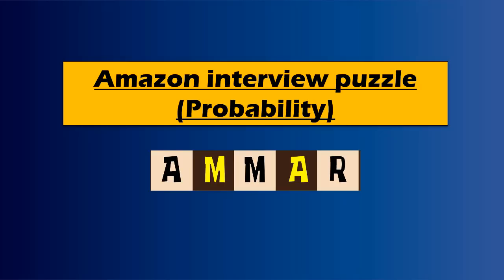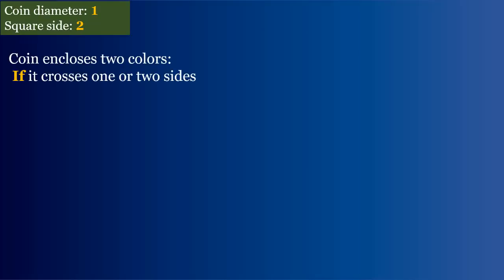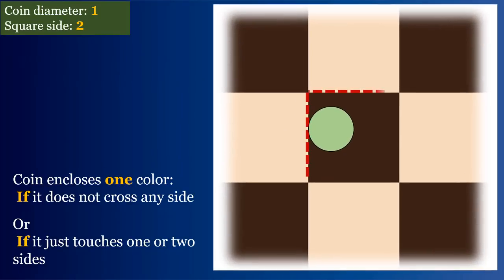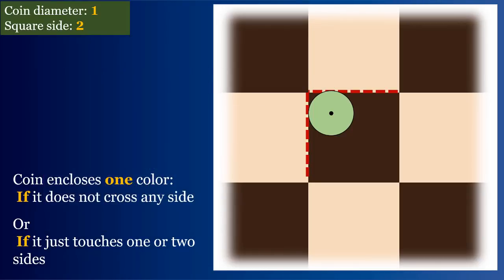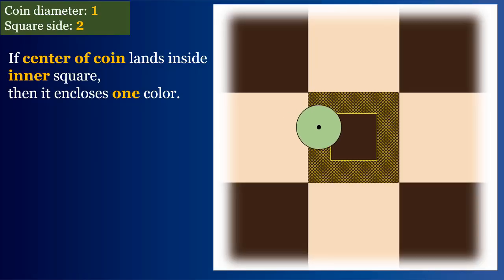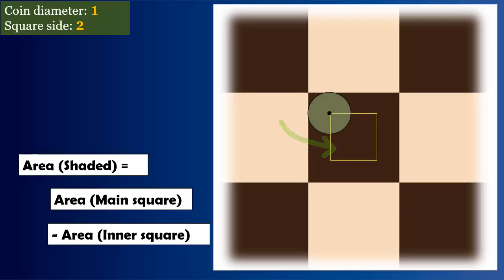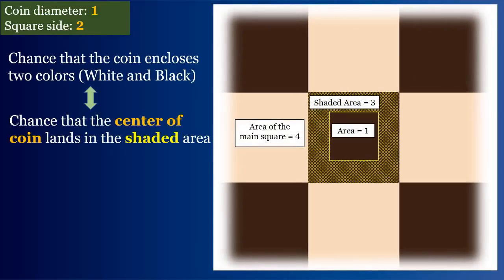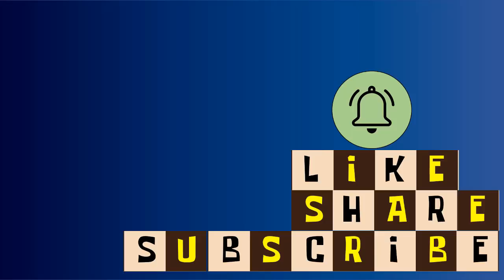Amazon Interview Question - Coin on a Chess Board - Probability Puzzle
Amazon interview puzzle:
A coin of diameter 1 is thrown on to an infinitely large chessboard with squares of side 2. What is the chance of the coin enclosing two colours? So, you have to calculate the probability of the coin enclosing both black and white colors when it's landed on the board.
The intention of mentioning an Infinitely large chessboard is that we should not consider the edges of the board, rather we should just focus on the main board.
The difficulty level set by the composer of this puzzle is just 2 out of 5.
So, you must give it a try. Pause the video and think logically.

Also try these brilliant mind blowing puzzles:

Riddle : How many coins do you need to measure height of Burj Khalifa || Think out of the box